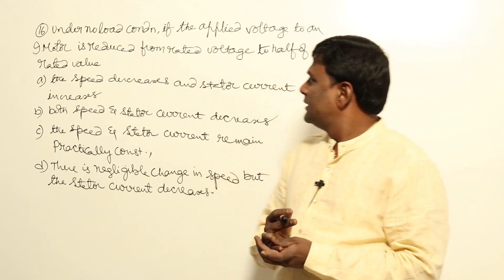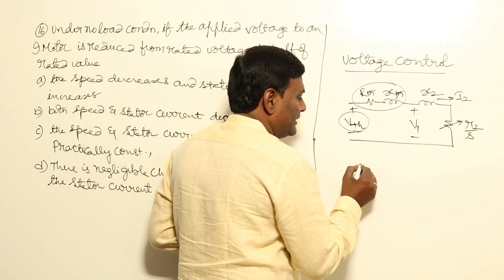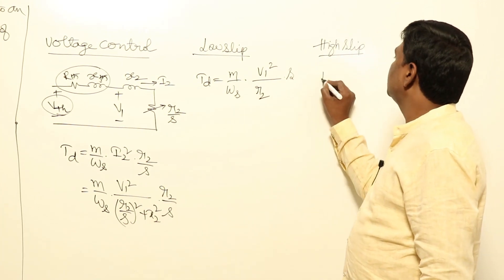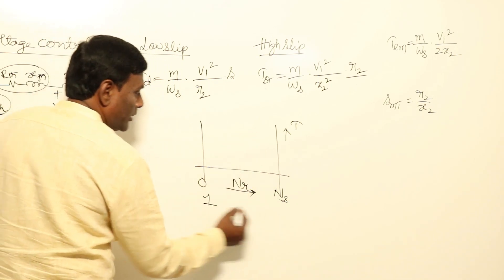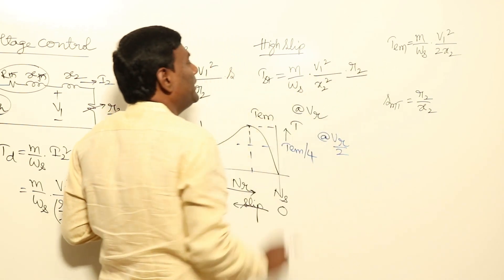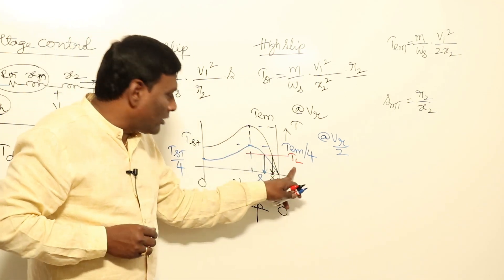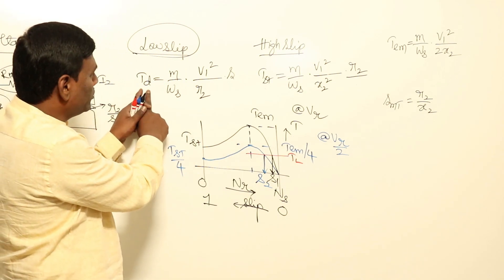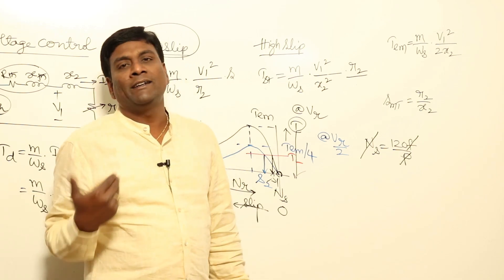Speed Control of Induction Motor Problem Set - 3 | Electrical Machines | GATE & ESE | KN Rao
In this session, KN Rao will be discussing about Speed Control of Induction Motor from Electrical Machines. Watch the entire video to learn more about Speed Control of Induction Motor which will help you crack GATE & ESE Exams. Let’s Crack It!

Unacademy Subscription Benefits:
1. Learn from your favourite Educator
2. Dedicated DOUBT sessions
3. One Subscription, Unlimited Access
4. Real-time interaction with Educators
5. You can ask doubts in the live class
6. Limited students
7. Download the videos & watch them offline.

Get the GATE & ESE Iconic Advantage:
1. Personal Coach
2. Study Planner & Bi-weekly Reviews
3. Dedicated Doubt Clearing Space
4. Personalized Test Analysis
5. Study Booster Sessions
6. Preparatory Study Material
7. All the Unacademy Subscription Benefits

New Batches:
1. Evolve for GATE 2022 (ECE) - Batch E
2. Ascend for GATE 2023 (ECE) - Batch E